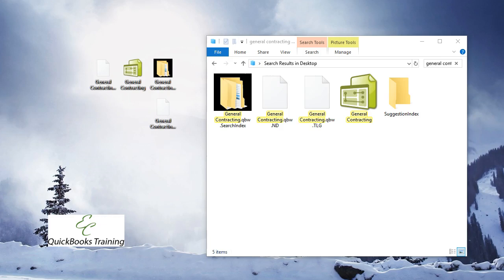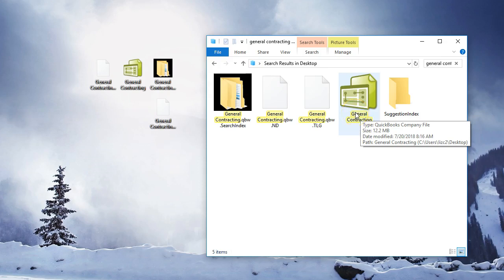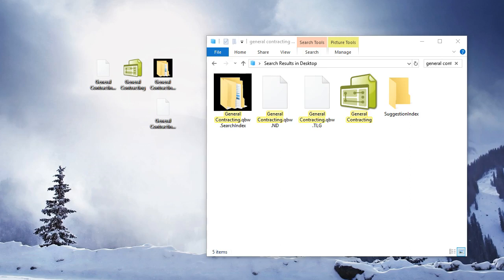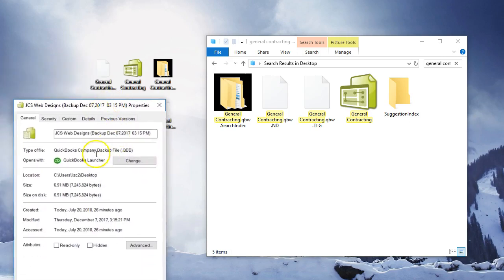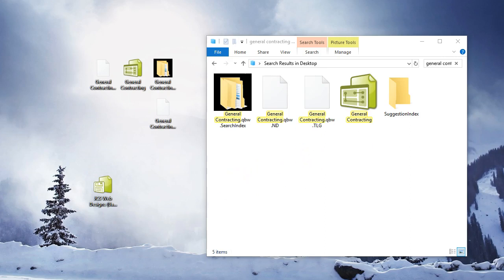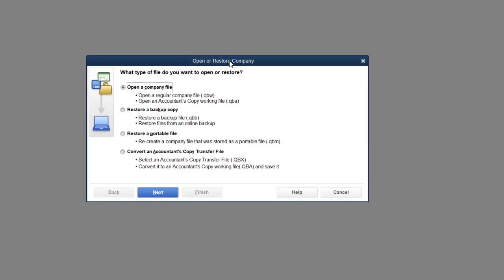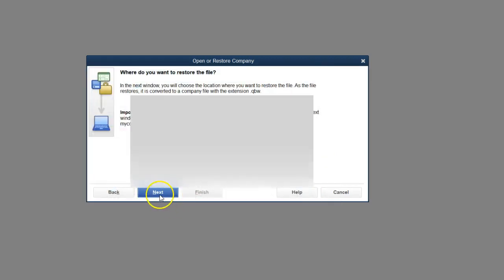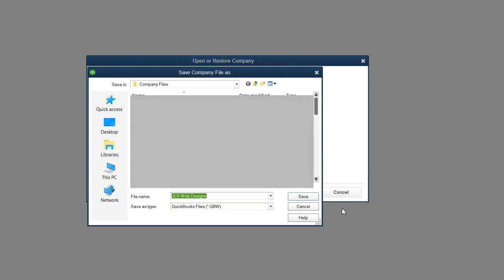QuickBooks Desktop File Extensions and the Restore Extension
In this video I will review the QuickBooks Desktop Extensions that is created when you create your company file. I will also show you how to restore a QuickBooks File or QBB extension.